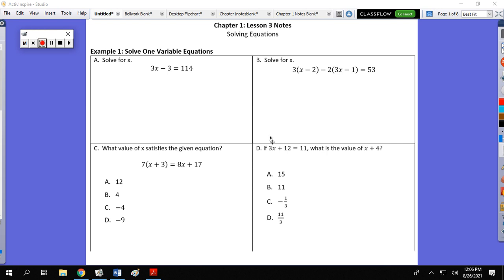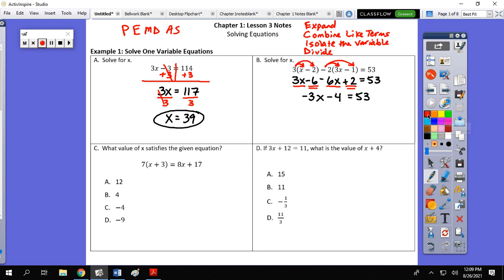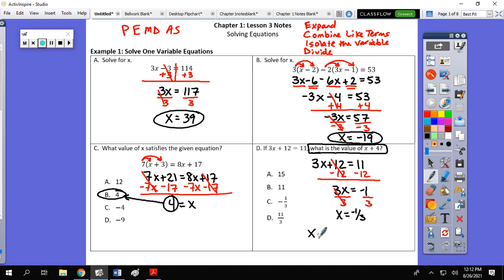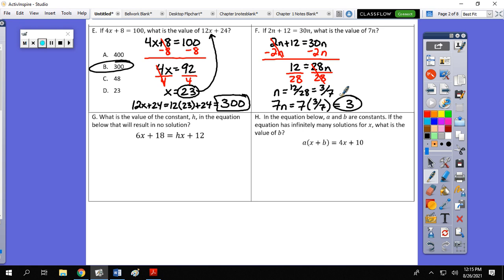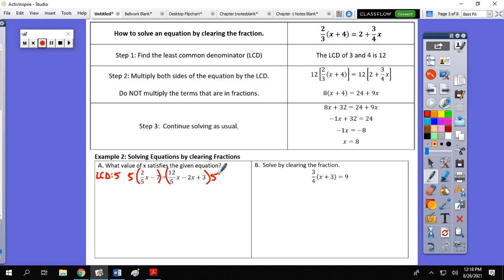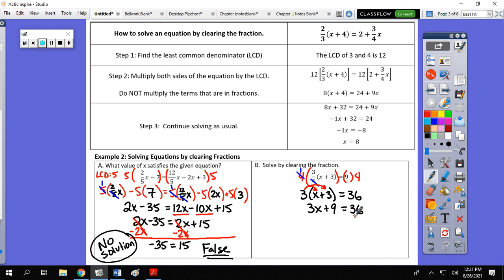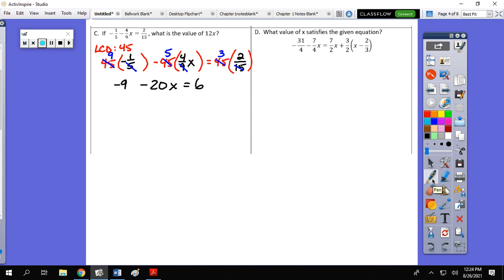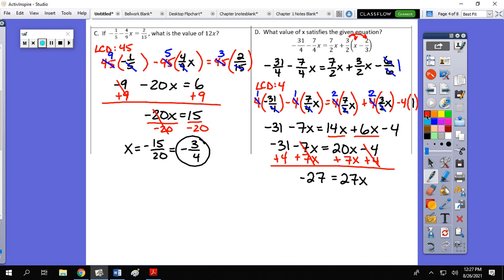Chapter 1 Lesson 3 Part 1 of 2